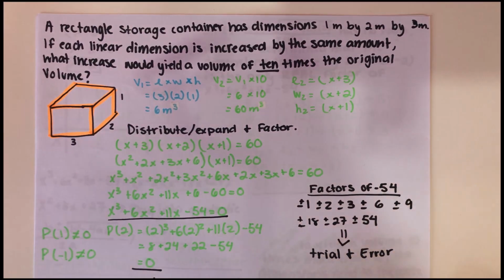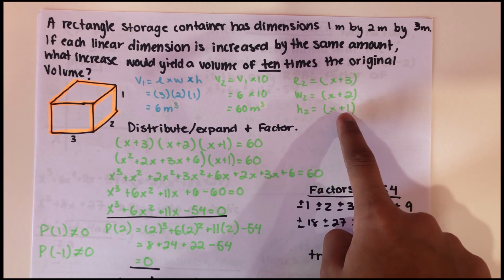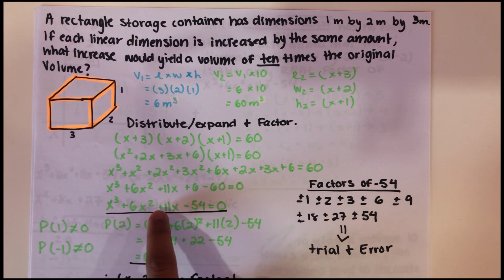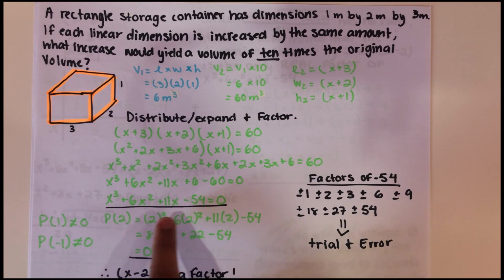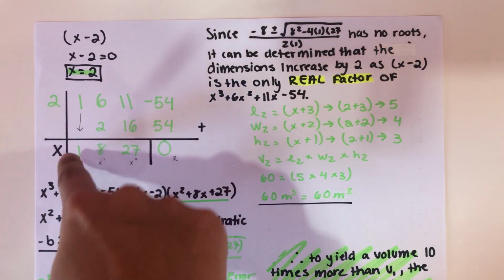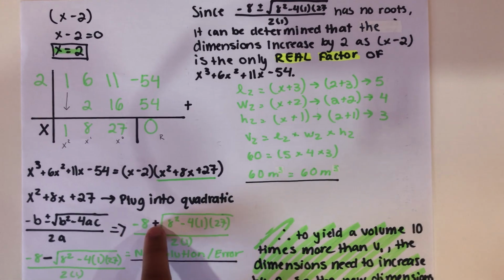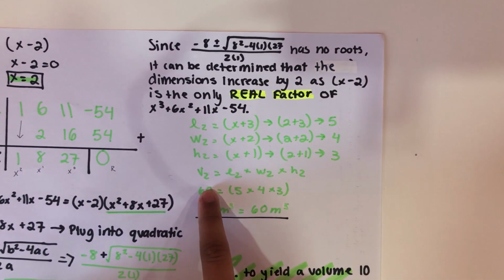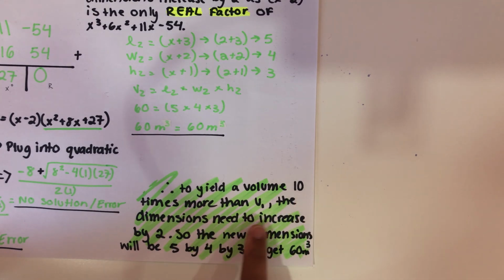Timeline 1math 2